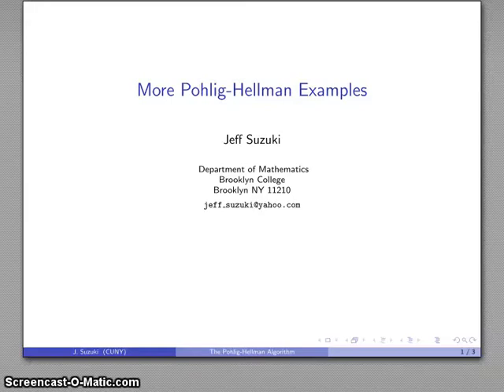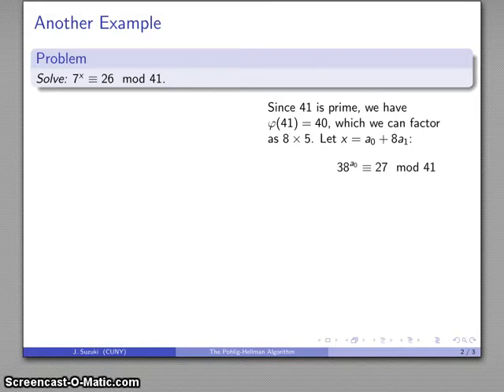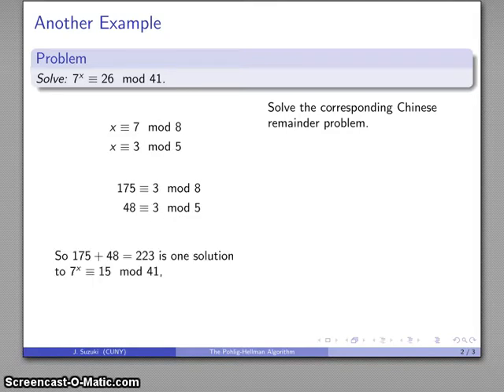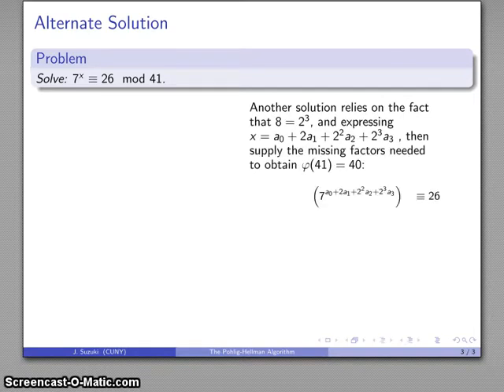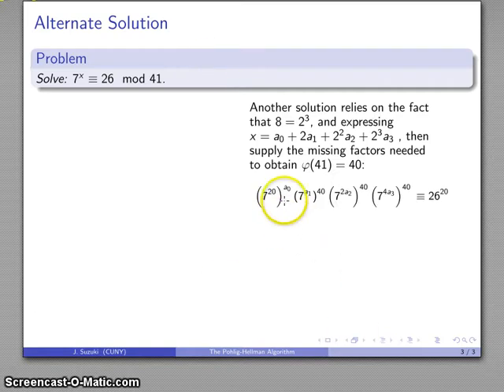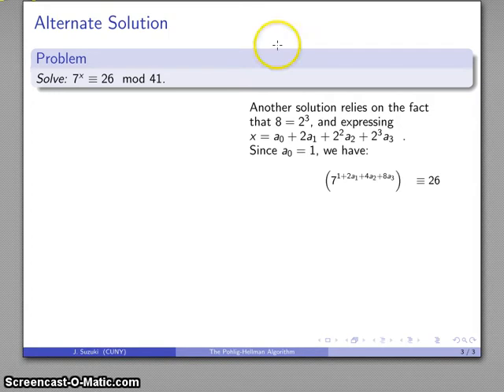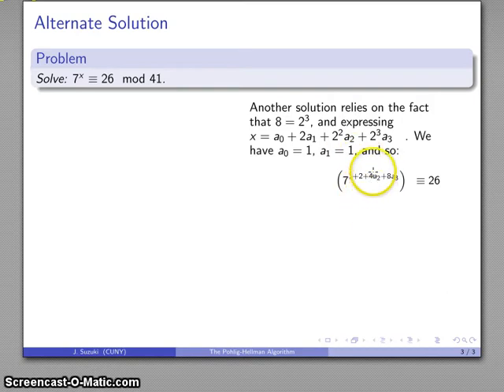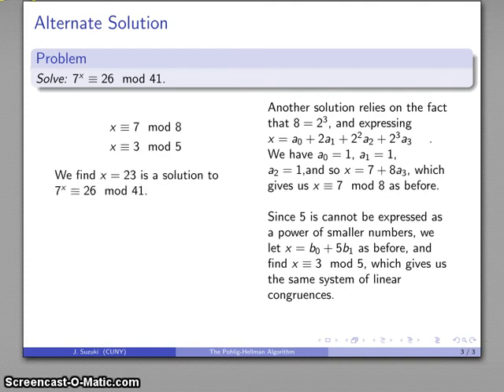pohlig hellman 2